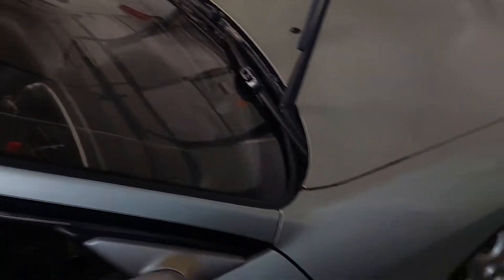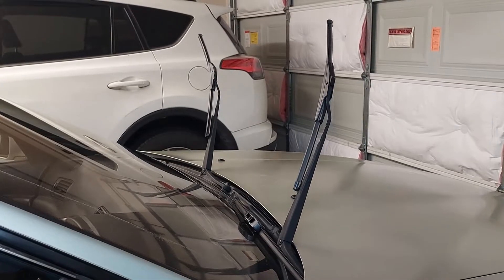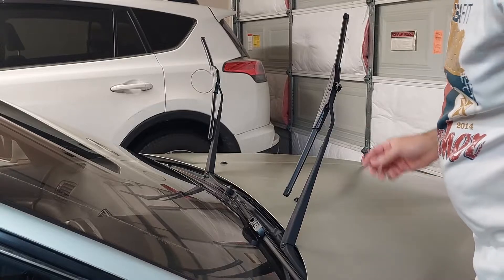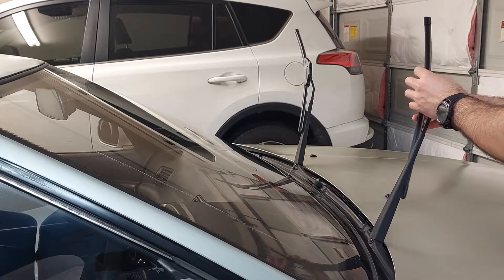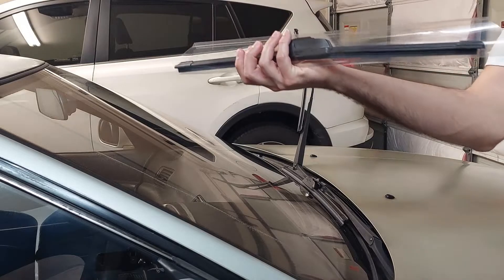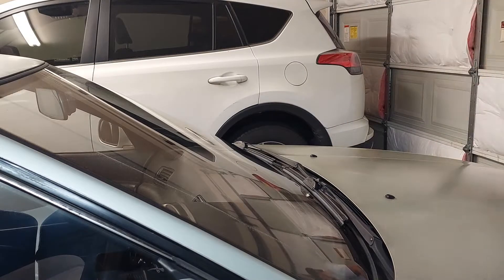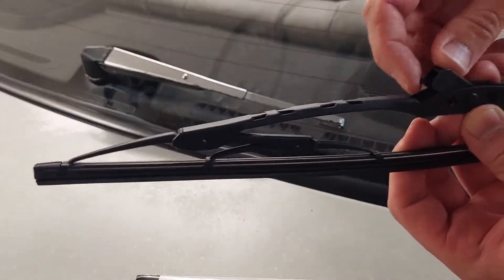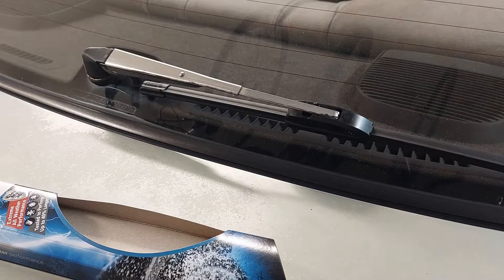How To Replace the Wiper Blades on a 1993 Nissan Skyline R32 Sedan - How-To Guide - Pasty-T Garage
In this video I will show you how I replaced the front and rear windshield wiper blades on my 1993 Nissan Skyline R32 Sedan.

This is a super simple video showing a very simple maintenance item that often times gets overlooked until you desperately need to replace them. On my vehicle the wiper blades sizes are as follows: Front = 20" for the driver's side and 19" for the passenger side, Rear = 17".

Please ensure that the blade has fully seated into their homes before operating the system. Also make sure to remove any plastic guard that may or may not be installed on the wiper blade when in its original packaging. I would also express caution when leaving the wiper arms in the "off windshield" position. There is a chance that if the wiper arm slams down from that position onto the windshield that it can crack the windshield.

This video is a guide on how I performed the following repair, or part replacement. This video is not intended for people that are unfamiliar with working on vehicles, or comfortable with auto repair, or part replacement. If you are not comfortable with this repair, please have your vehicle serviced by a trained technician.

Intro: 00:00 - 00:53
Front Replacement: 00:54 - 04:16
Rear Replacement: 04:17 - 05:27
Outro: 05:28